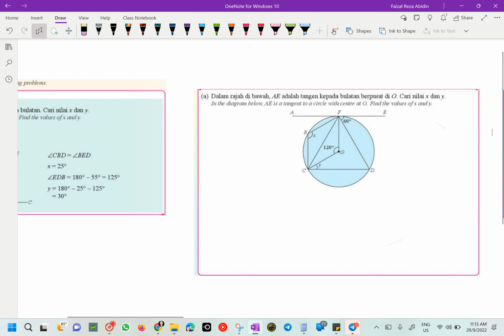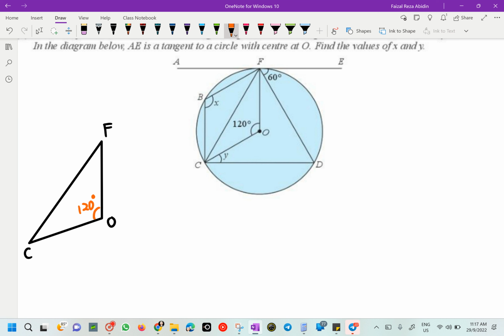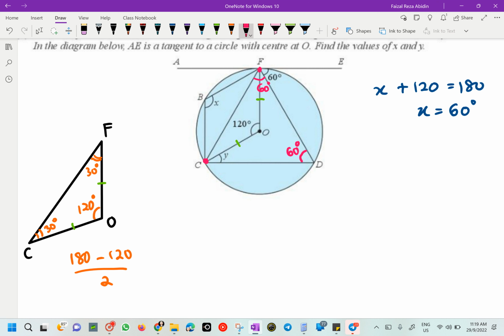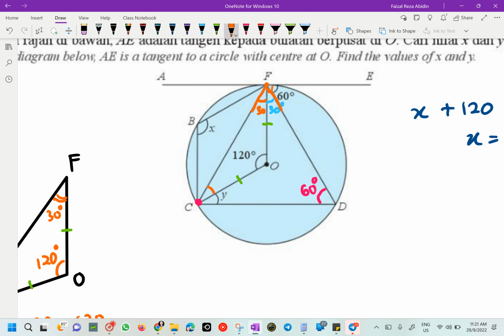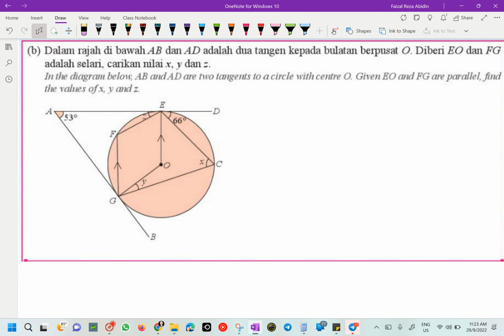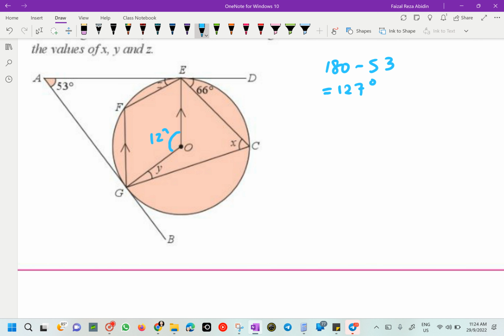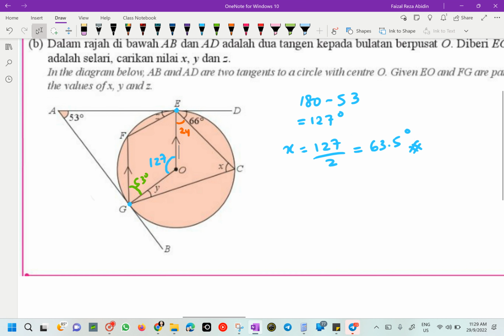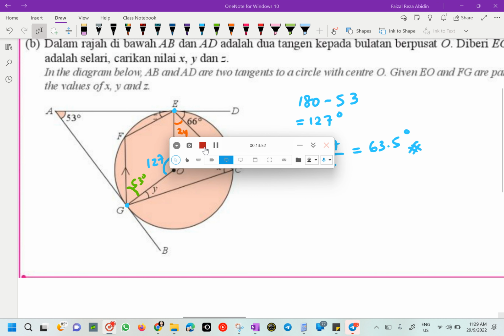Mathematics Form 3 (KSSM) Chapter 6 - Angles and Tangents of Circles.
Discussion on Chapter 6.3 Tangents of Circles
Nilam Book  6.4 Question No. 1(a) (page 87)